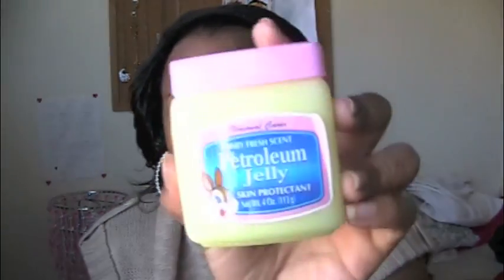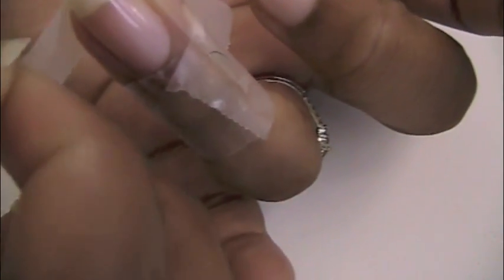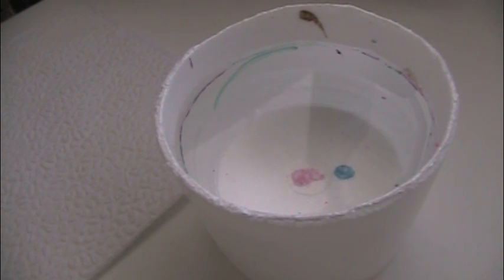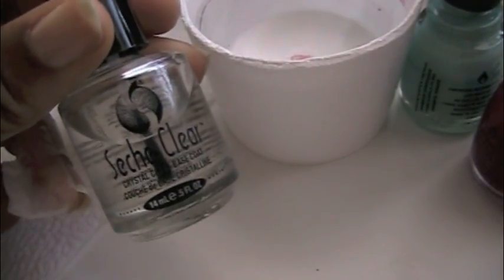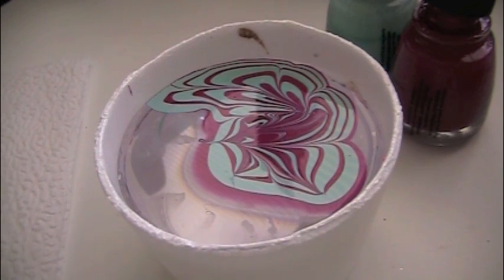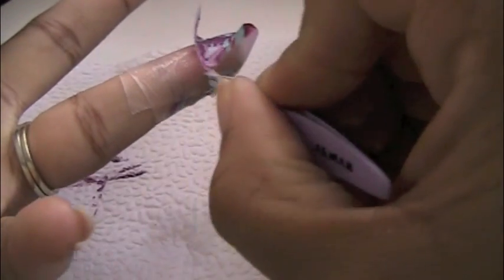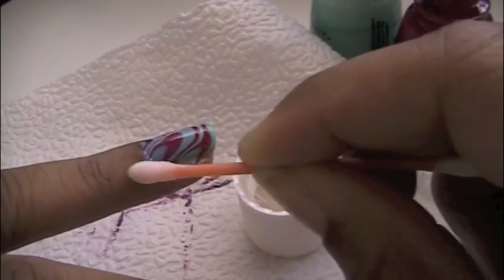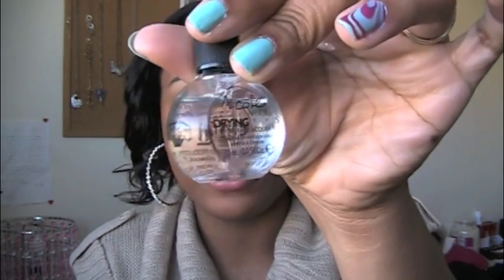Water Marble Nail Art Tutorial: Step by Step how to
Could all of my lovely subbies go over to the Rite-aid link below and vote for my nail art in Rite-aid's nail art contest, Please and Thank you!

Have you seen part 1?

I hope this has helped all those out there wanting to try water marble nails.